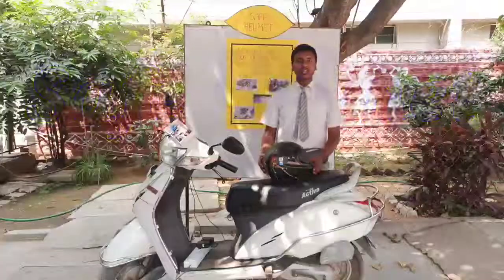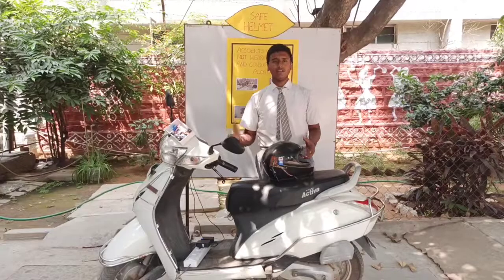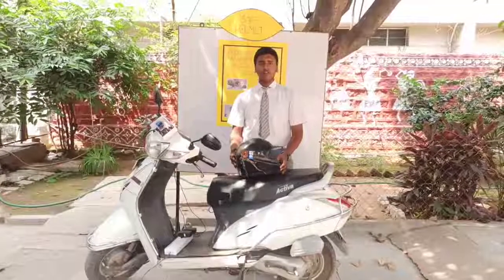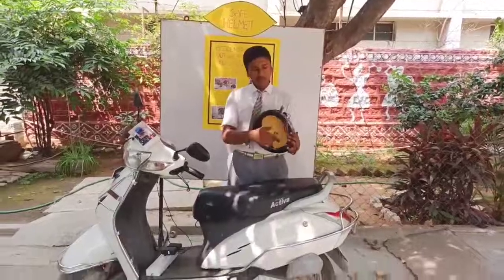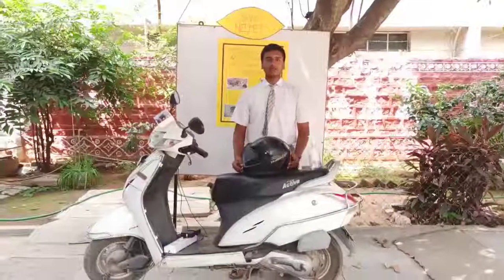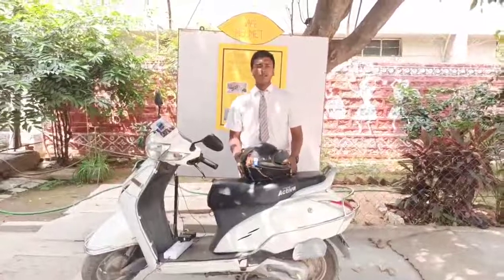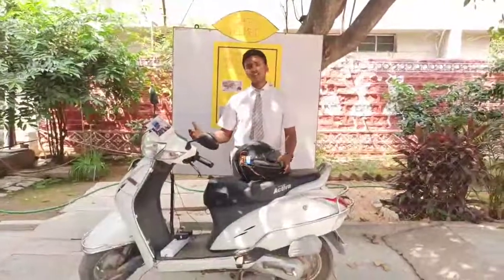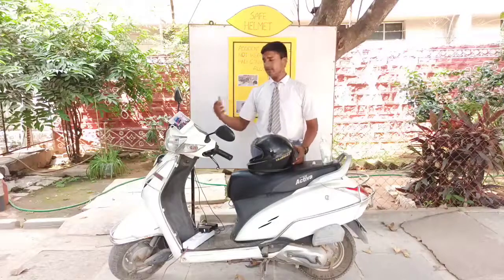Safe Helmet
The exhibit demonstrates a working model of a safe helmet. The purpose of this model is to reduce deaths by switching off engine of a bike if a person does not wear helmet or consumes alcohol.
यह प्रदर्शएक सुरक्षित हेलमेट के कार्यकारी मॉडल को प्रदर्शित करती है। इस मॉडल का उद्देश्य है कि यदि कोई व्यक्ति हेलमेट नहीं पहनता या शराब का सेवन करता है तो बाइक का इंजन बंद हो जाता है परिणाम स्‍वरूप मौतों को कम करना है।